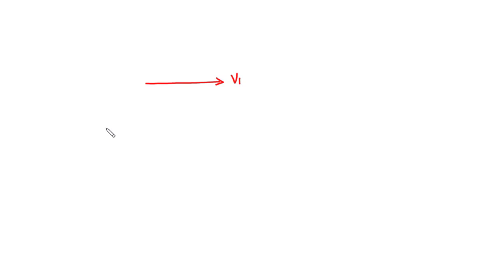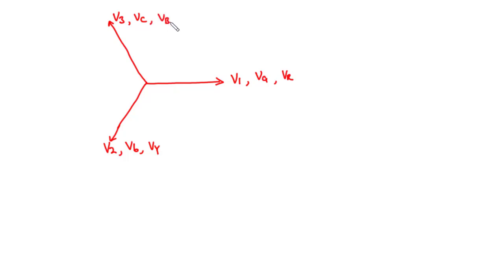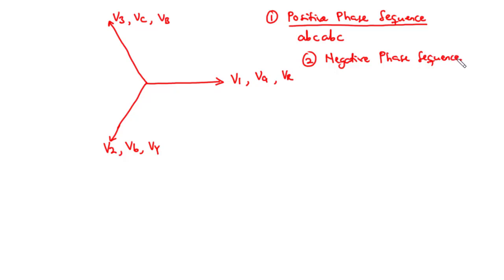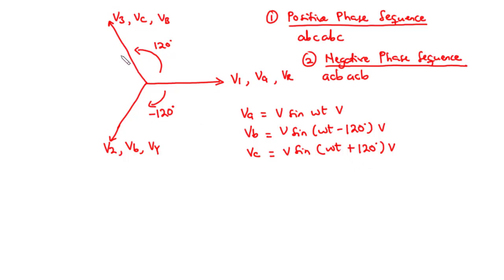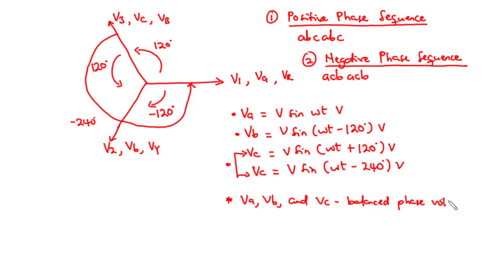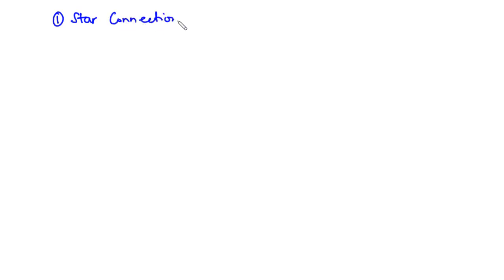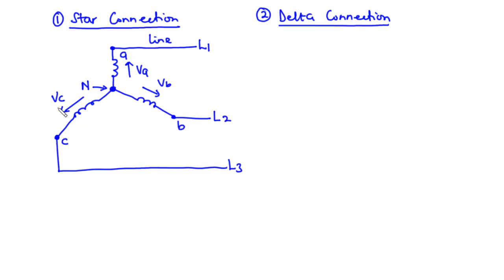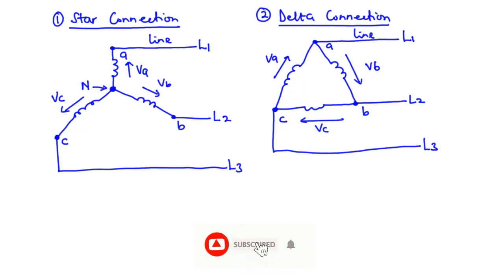48 - Intro to 3 Phase Systems 1 | Star and Delta Connection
48 - Intro to 3 Phase Systems | Star and Delta Connection

In todays video, we shall discuss the introduction to three phase systems, the two modes of connection - star and delta, and the relationship between the phase and line voltages and current and so on.

A three phase system is a system or circuit produced by a generator consisting of three sources with the same amplitude and frequency but out of phase with each other by 120.
V1 =  V sin wt
V2 =  V sin wt - 120
V3 =  V sin wt - 240 or +120

00:00 - Three phase Circuits
06:59 - Star and Delta